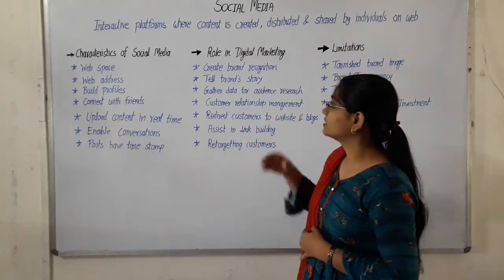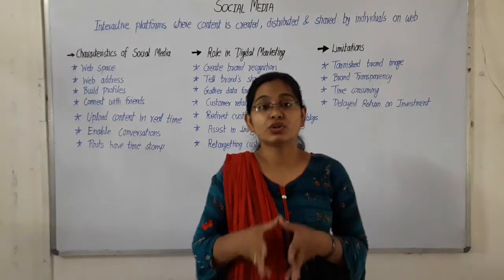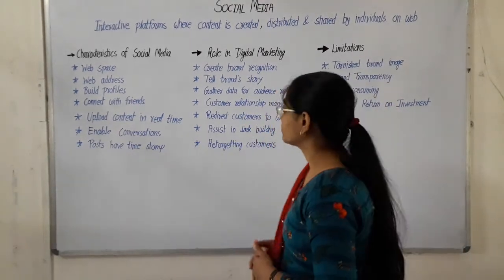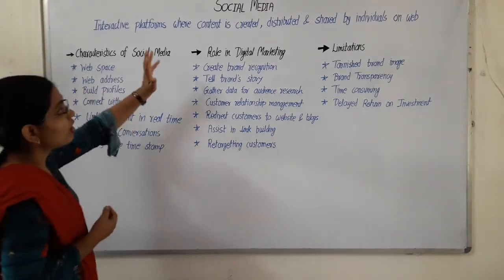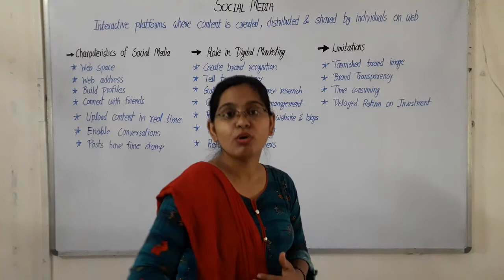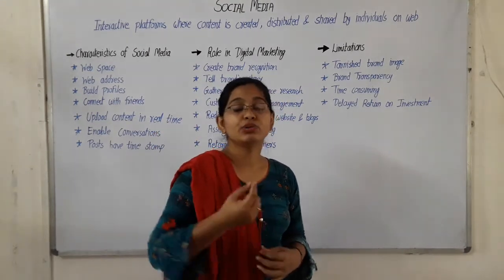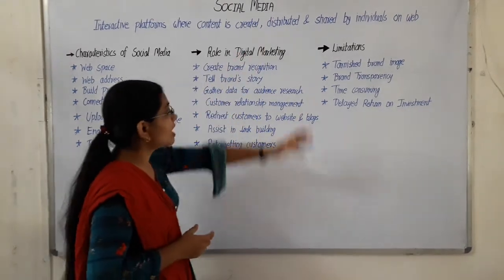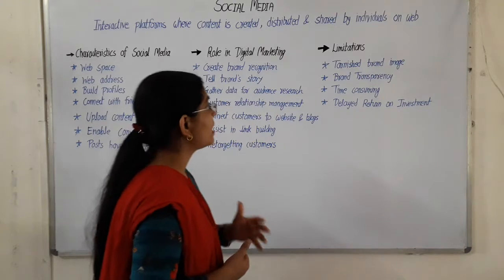MBA Sem 3 - Digital and Social Media Marketing - Lecture 38